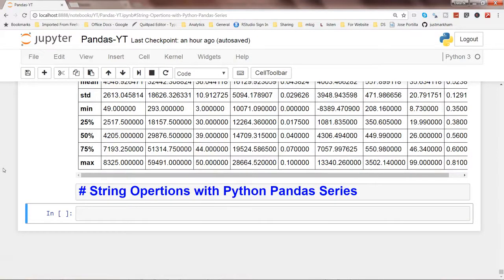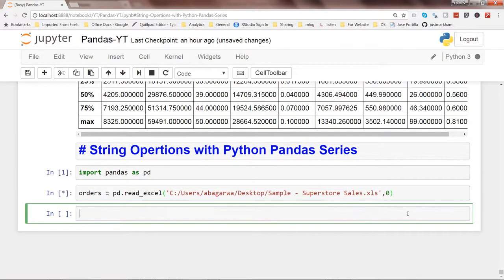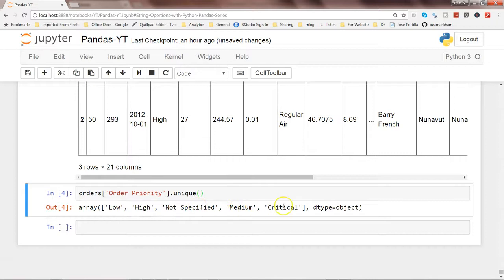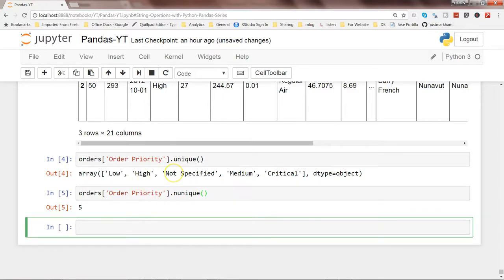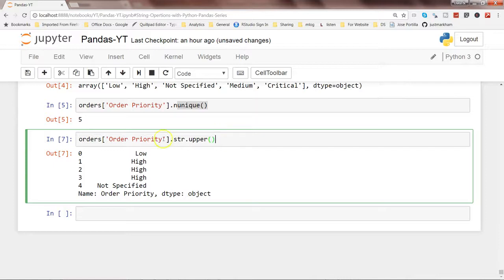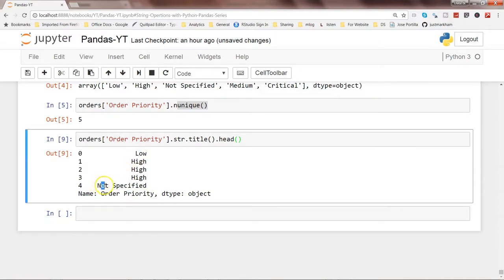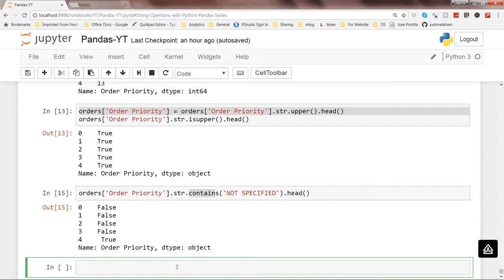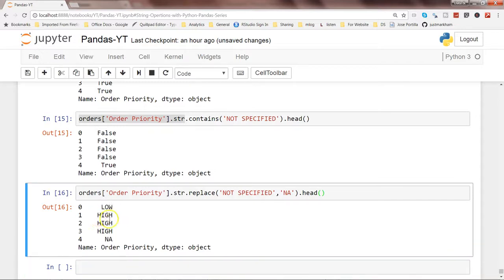How to manipulate Strings of Python Pandas DataFrame Series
Python pandas tutorial for beginners on how to manipulate string in python pandas for a given dataframe. Here I have shown you how you can applying string methods on a given python pandas dataframe and then apply functions like unique to find unique values or nunique to find number of unique values, len to find length of each string value as well how to change the case using functions like upper or title etc. that changes the case of python pandas string. Also I have shown functions like isupper which is boolean value to test whether a value is in upper case or not.